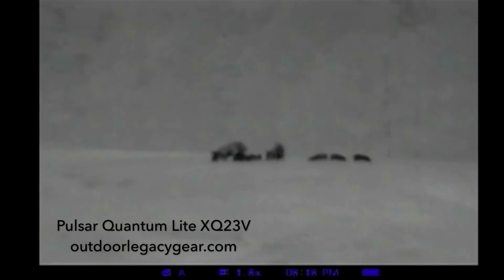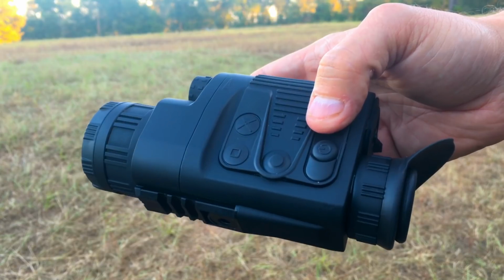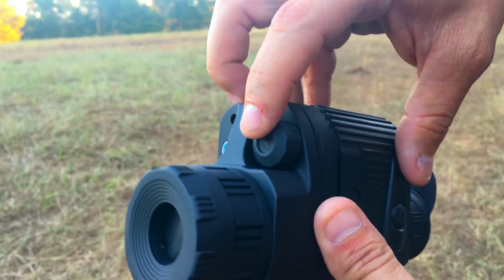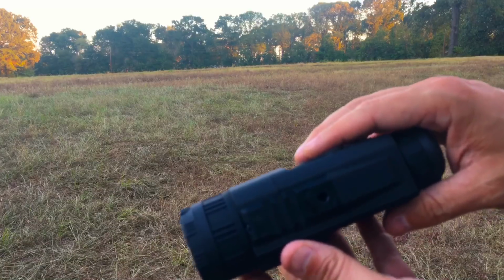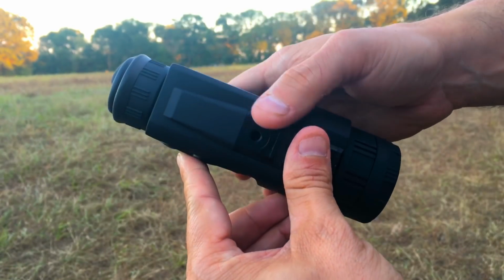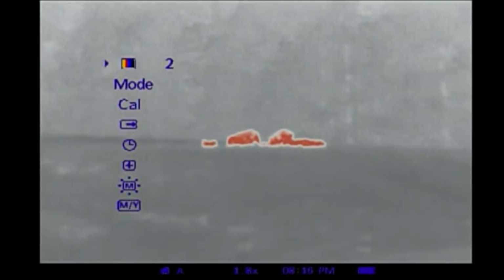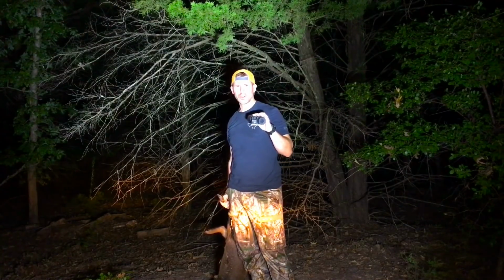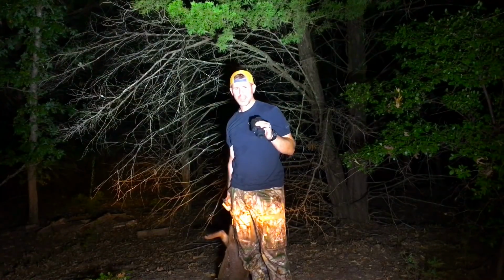Pulsar Quantum Lite XQ23V | Full Review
Pulsar Quantum Lite XQ23V Monocular Full Field Review. Using Pulsar Thermal Monocular to scan and locate Wild Hogs in Texas.

Pulsar Quantum Lite XQ23V Monocular
384 x 288 Resolution
50 hz Refresh Rate
17 Microns
AMOLED Display
1.8x - 7.2x Zoom

Well... it's like getting a new toy that you can't wait to show your hunting buddies, I'm excited to share with you my new toy, the Pulsar Quantum Lite XQ23V Monocular.  I see ya'll coming back every week to check out the hunting video, and I consider all of you a part of my hunting buddies group, so if you are considering adding a Monocular to your hunting wish list, check out my field review and see if the Pulsar is the right fit for you.

There was really three things that pushed me in the direction of the Pulsar Quantum Lite XQ23V.  Here they are:

1) Price/Value:  At a little under $1700, the Pulsar Quantum Lite is the least expensive monocular at this high quality level.

2) Quality:  Pulsar consistently keeps pushing out high quality imaging gear and they have great customer service.

3) Convenience:  For me, being able to scan a field for hogs with the monocular as opposed to holding up my rifle for 2 to 3 hours a night and wearing out my arms, was a big factor in my decision to get a secondary thermal imaging device.

Here's a quick look at some of the features:
1) Rangefinder, accurate to within 5 or 10 yards.
2) Easily can change from white/hot to black/hot.
3) Variety of color mode selections to choose from.
4) Lens cap is easy to open and close.
5) Video Out plug to recorder footage on a MDVR.
6) Takes 4 AA, that last for a long time.
7) Clear, soft picture that makes animal identification easier.

Stop back by next week to see me get back to laying down some hogs!!

Greetings From East Texas,
HansETX

Joel Miller
Ben Wheeler, TX